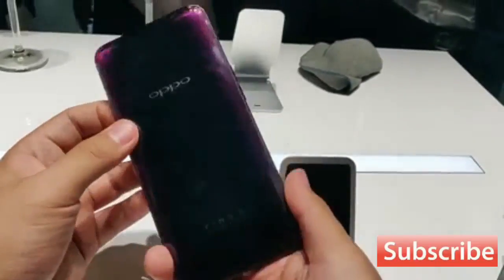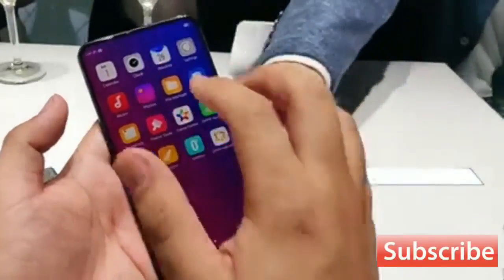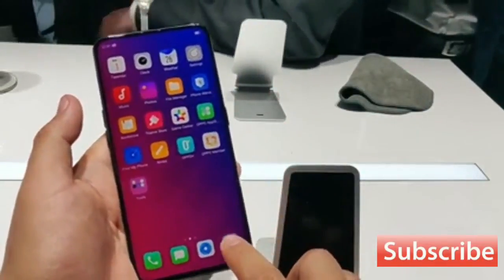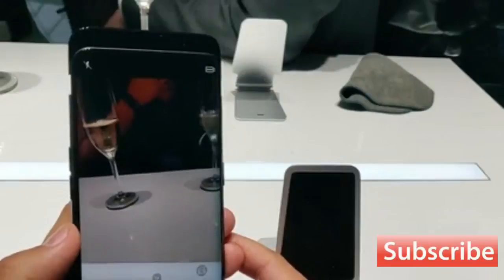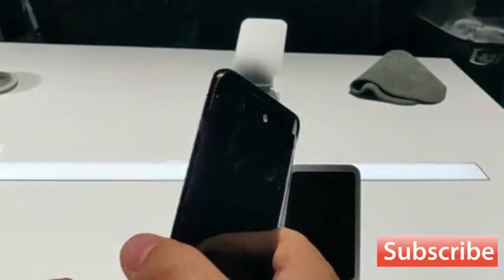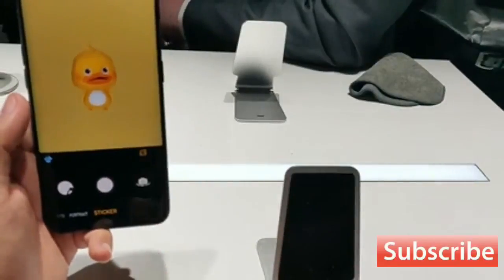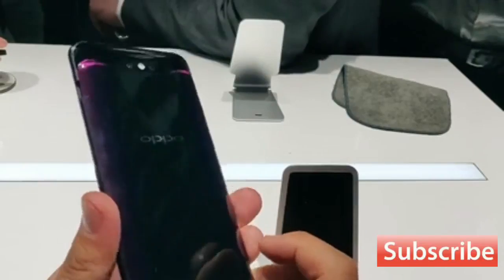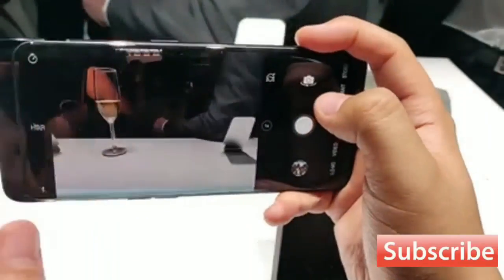Oppo Find X Hands On Review